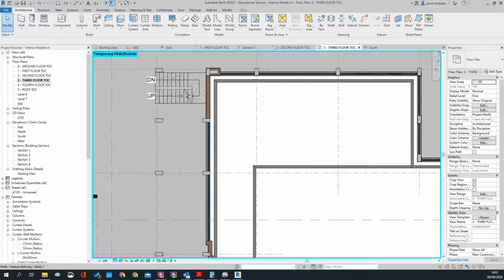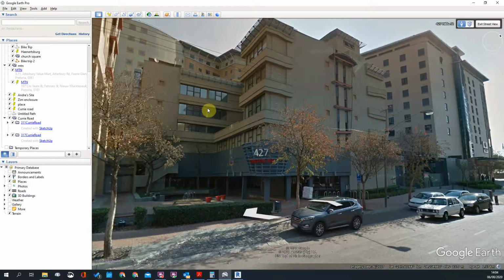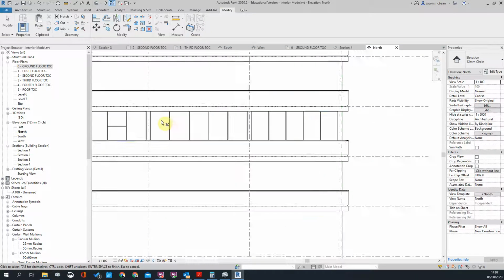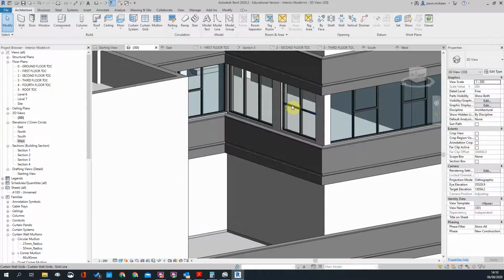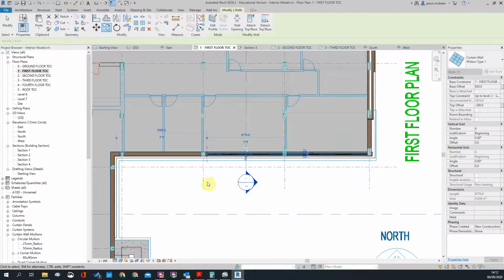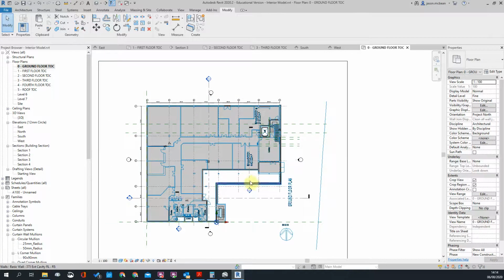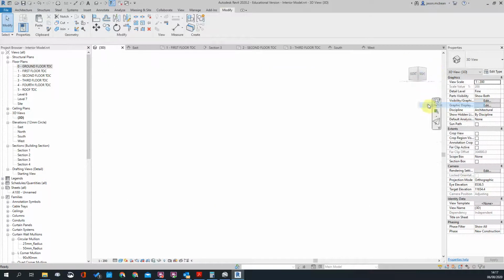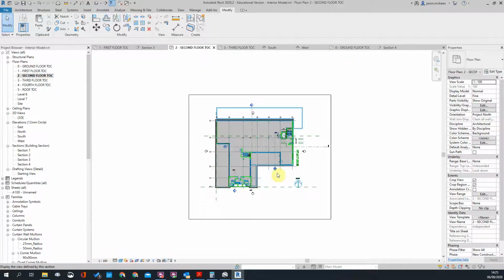Revit Multi-storey Building Step 6